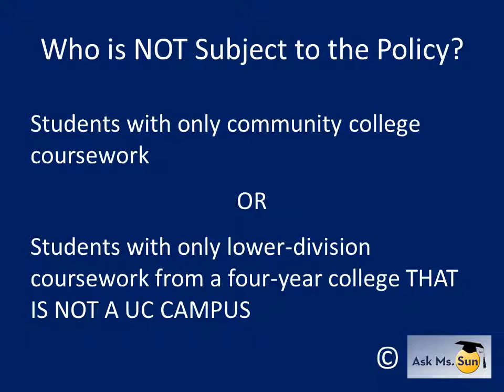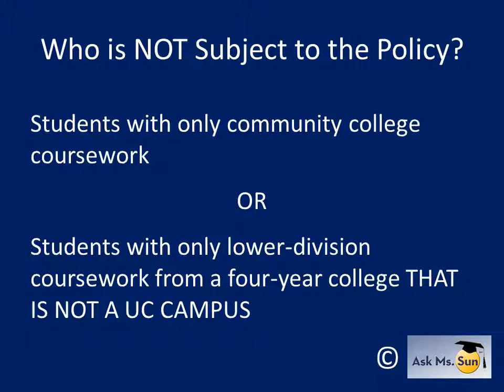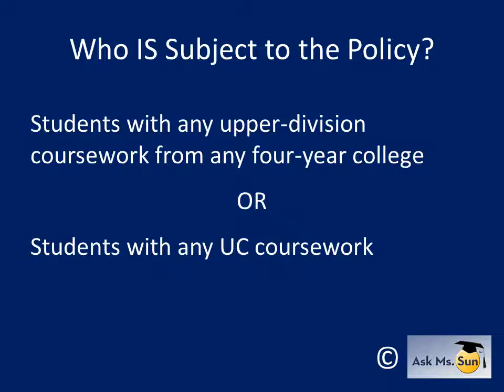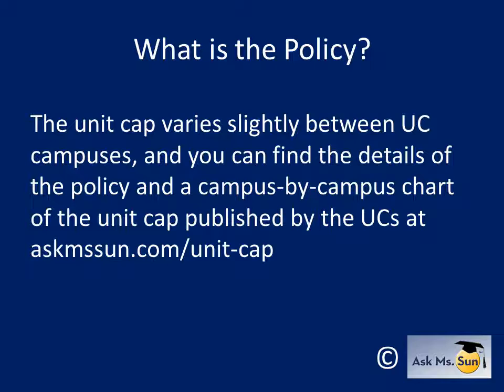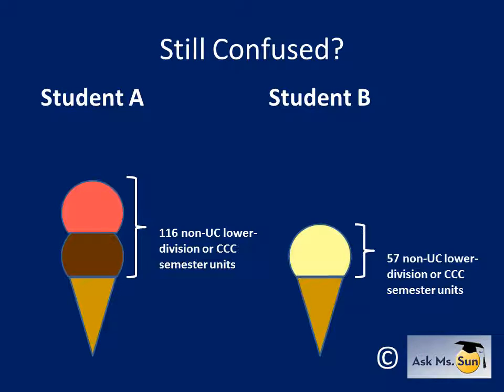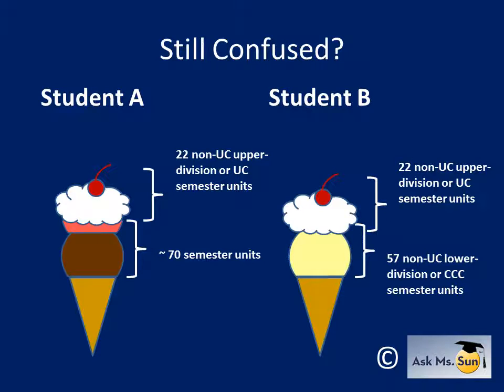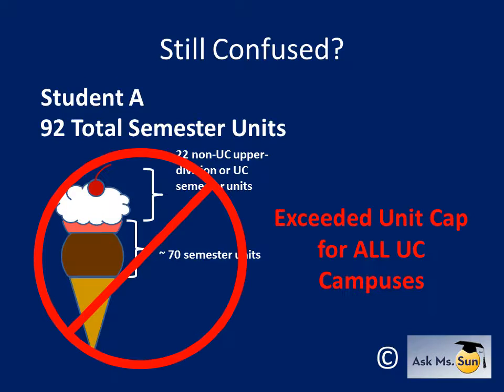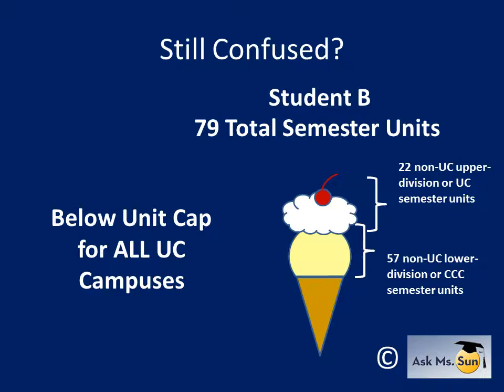Understanding UC Maximum Transfer Credit Limitation Policy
Confused about the UC Maximum Transfer Credit Limitation Policy? Find out if you are required to comply with the policy and how to determine if you are still eligible for UC transfer admission. This information applies to intercampus (UC-to-UC) transfers and transfer students with four-year college credits. Empower yourself with knowledge so you can make informed decisions about your future.